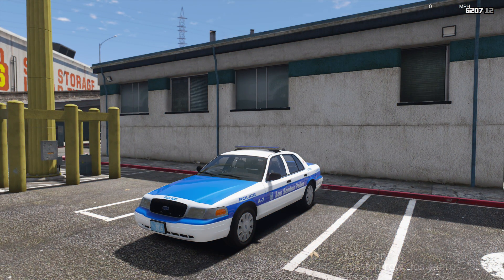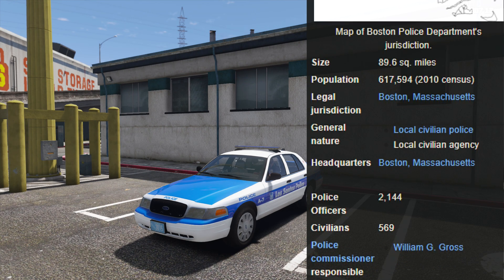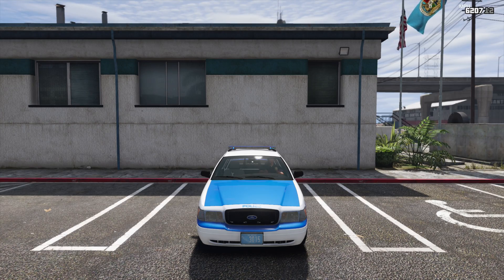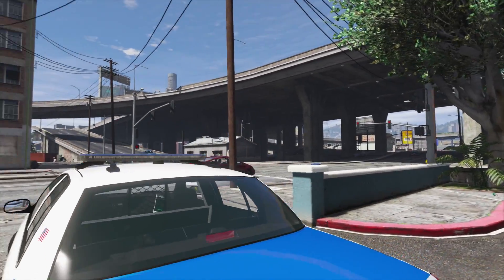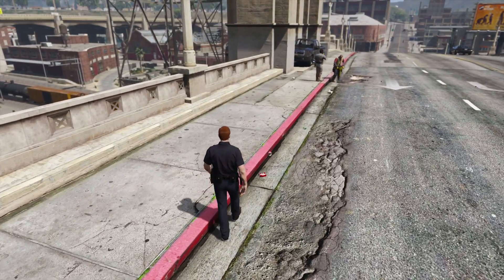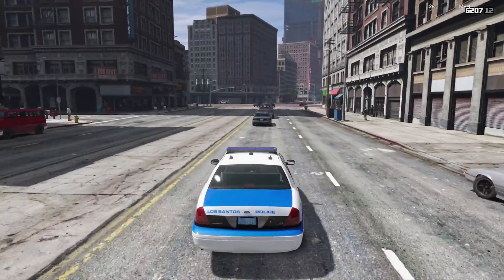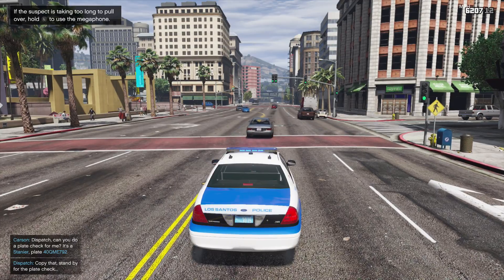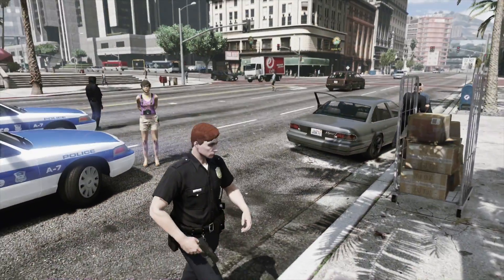LSPDFR - Day 1041 - Boston Police Department (Massachusetts)